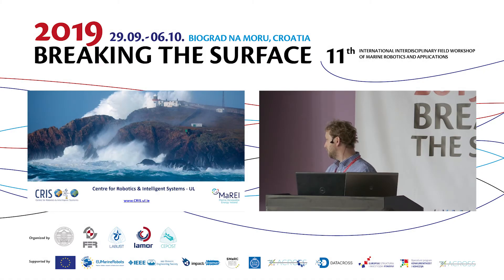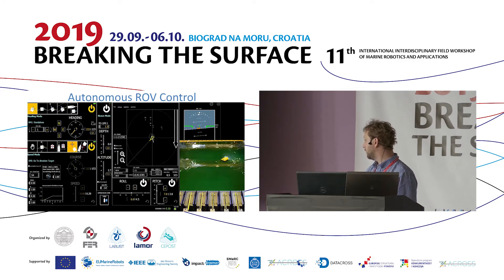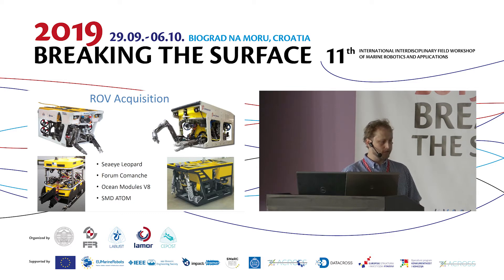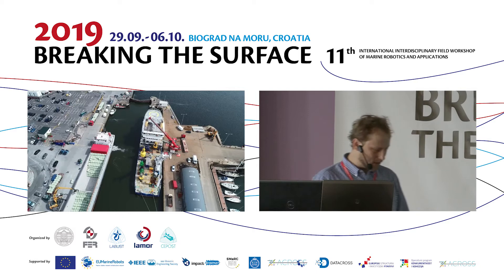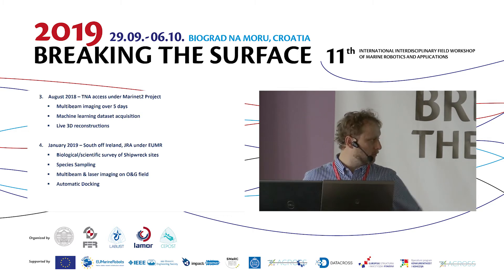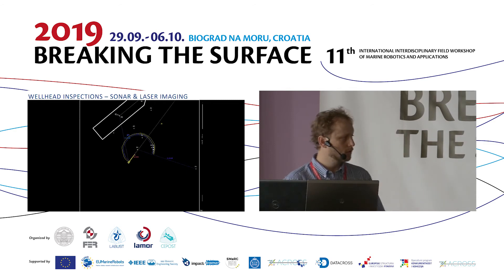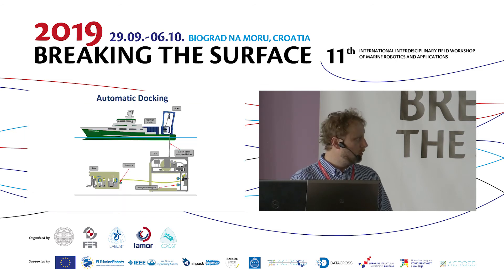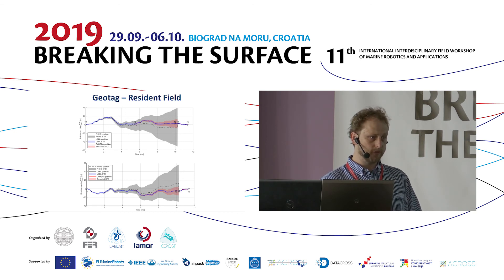BtS_2019_Dooly_Gerard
International Interdisciplinary Field Workshop of Maritime Robotics and Applications - Breaking the Surface, 29/9-6/10/2019, Biograd na Moru (Croatia),

Lecture by Gerard Dooly: Autonomous Docking and Inspection Capabilities